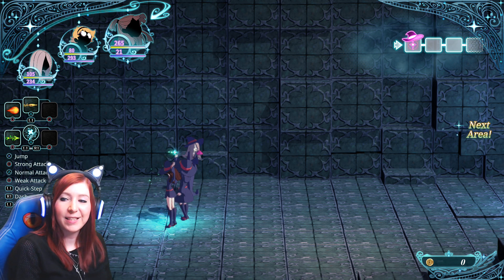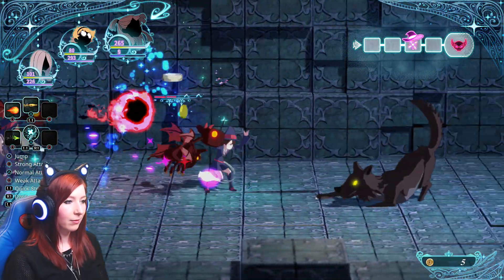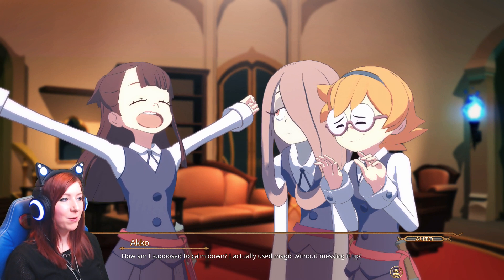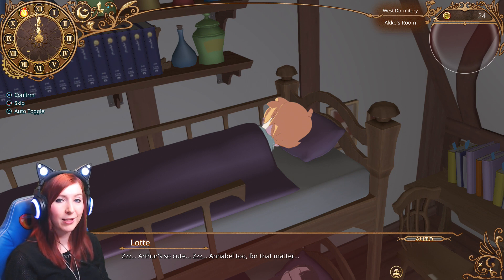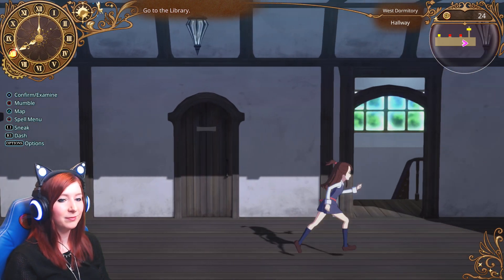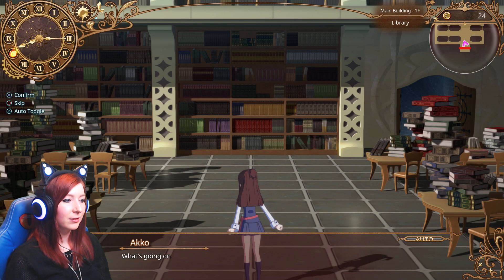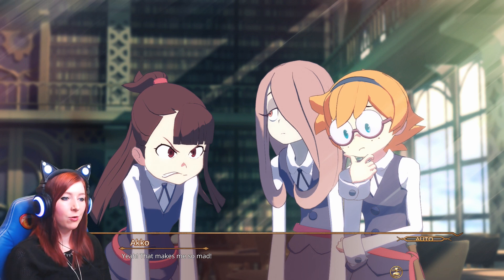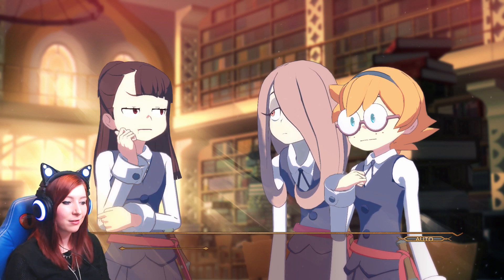FIRST BOSS FIGHT! - Little Witch Academia: Chamber Of Time Gameplay Walkthrough Part 3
Little Witch Academia: Chamber Of Time Part 3 Let's play / walkthrough / playthrough / gameplay video. Little Witch Academia: Chamber Of Time part 1 Little Witch Academia: Chamber Of Time is in 1080P gameplay footage and high quality sound, Including live commentary containing thoughts / impressions and review. Little Witch Academia: Chamber Of Time gameplay also includes girl gamer face cam! This episode was recorded using my Elgato HD60 PRO capture card, OBS, Blue Yeti Microphone and a Logitech C920 webcam. I am playing on a PS4 PRO.

This game was provided by Sony

Buy this game from PlayAsia here using PSN points, codes are received right away!

Game Information
Uncover the mysteries at Luna Nova Academy and experience the magical world of Studio Trigger style Japanese animation.
Join Akko and her friends to work as a team – exploring dungeons, casting magical spells and using witchcraft to ultimately discover the seven wonders and solve the mysterious shift in time.
Believe in the magic and utilize power and friendship in this side-scrolling action RPG beat ‘em up.

• Studio Trigger Style Animation – Get a glimpse into the world of Little Witch Academia from the world renown Studio Trigger, with Exclusive cutscenes made directly by the Anime Studio!

• Simple and Fun Gameplay – RPG elements and side-scrolling action allows fans to level-up their characters and find drops that enhance builds while exploring.

• Live the Anime – Follow the familiar storyline, a Heart-warming, funny and cute story for the entire family.